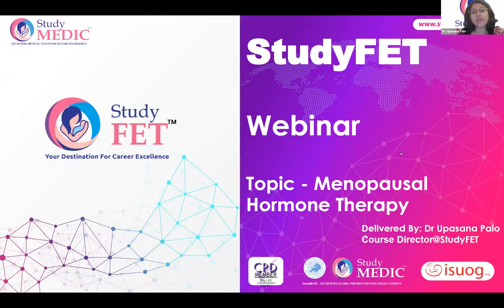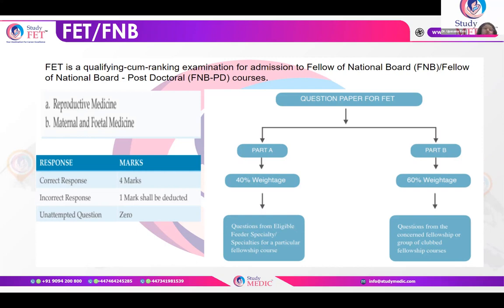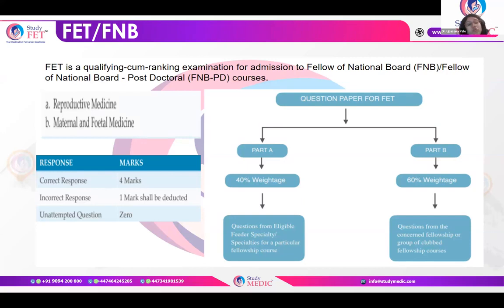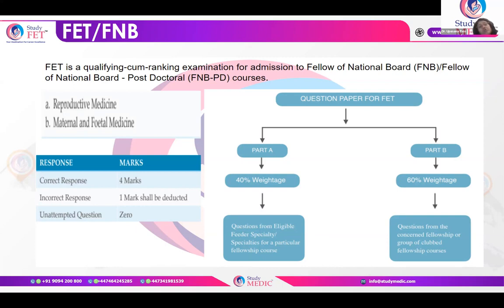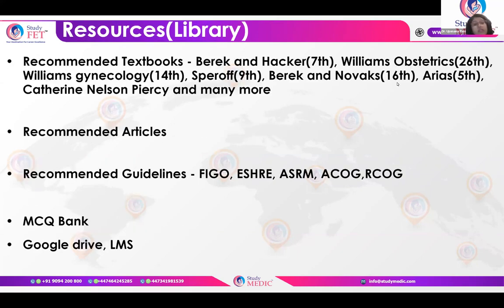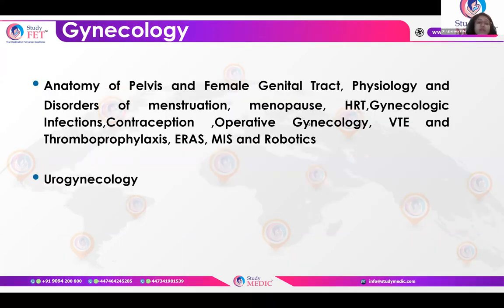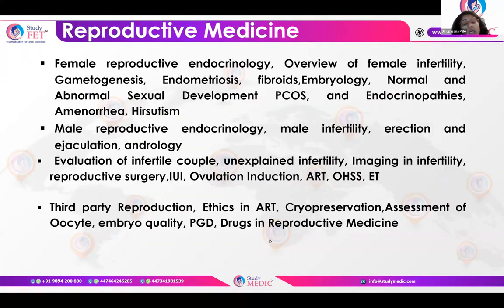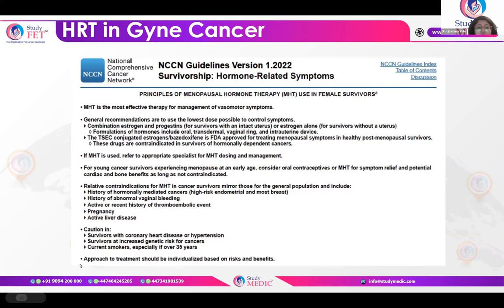FET FNB Webinar Menopausal Hormone therapy Dr Upasana Palo StudyMEDIC StudyFET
StudyMEDIC Academy or StudyMEDIC is a well-known GLOBAL name in the realm of Premier Medical Education. Ever since its founding, the company remains one of the most preferred choices for everyone who is aspiring to take premier medical courses.

StudyMEDIC -Delivering Medical Education Beyond Boundaries.

We offer wide range of medical courses for MRCOG, FRCS, MRCS, MRCPCH, MD, MS., DNB, DGO, EBCOG, MRCPI, FCPS, and IBCLC among others. Guided by COO and Chief Mentor Dr. Sowmya NS, StudyMEDIC stands for top quality mentoring and guidance. Prestigious awards like Global Achievers' Award and Indian Achievers' Award by Indian Achievers Forum testify to our excellence. Our coveted CPD Membership also certify to our quality and excellence.